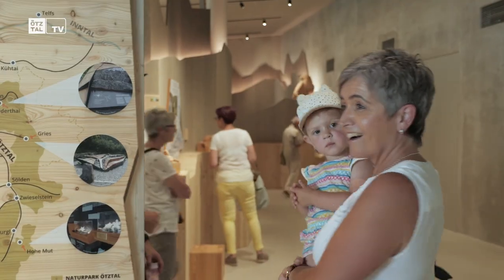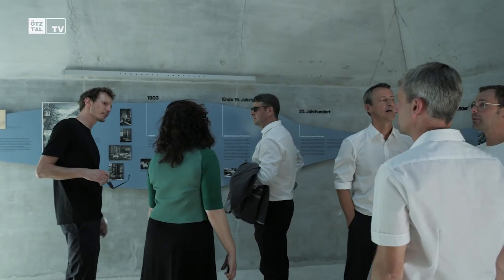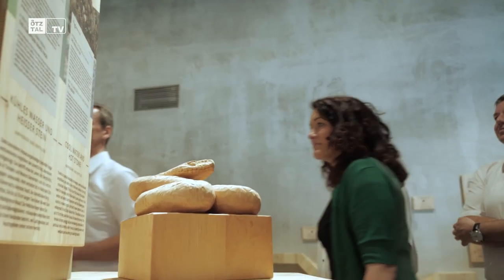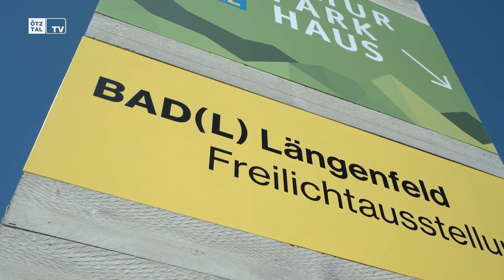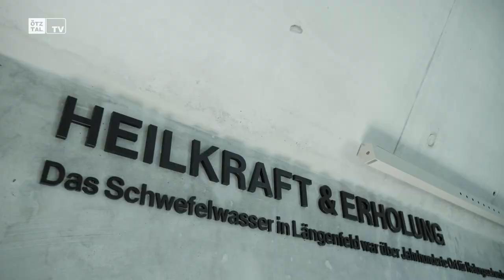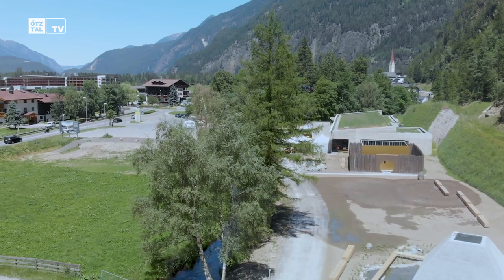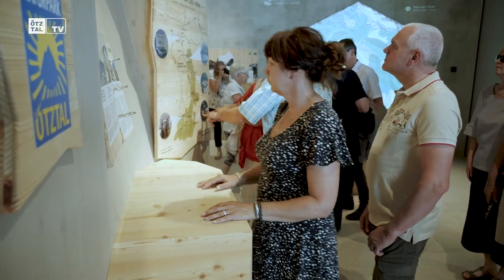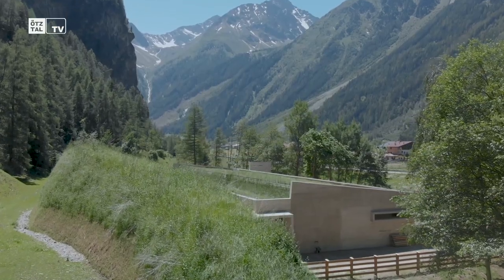Eröffnung NATURPARKHAUS Ötztal in Längenfeld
Eröffnung des neuen Naturparkhauses in Längenfeld.
Auf knapp 300m2 Ausstellungsfläche wird die einzigartige Ötztaler Naturvielfalt mit all ihren Besonderheiten multimedial und hoch modern vermittelt. Lassen Sie sich überraschen.

Featured in this video in order of appearance:

Locations:
Naturparkhaus Längenfeld

People:
Thomas Schmarda
Ingrid Felipe
Hermann Lunger

Credits
Idea & Concept: TyrolVision
Director: TyrolVision
Camera: TyrolVision
Cut: TyrolVision
Audio: Musikkapelle Längenfeld